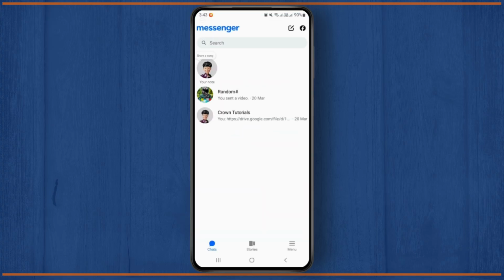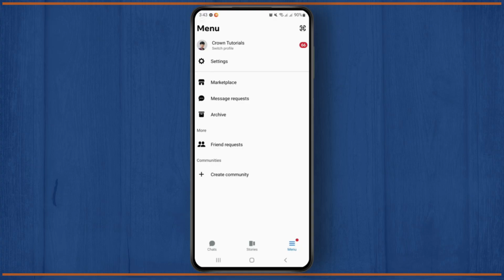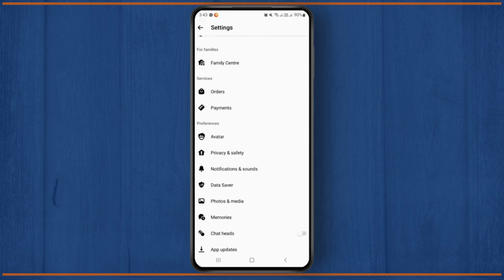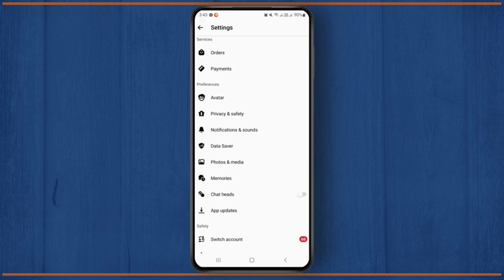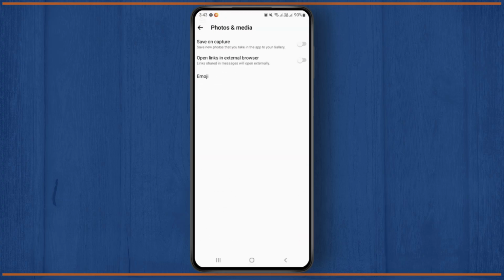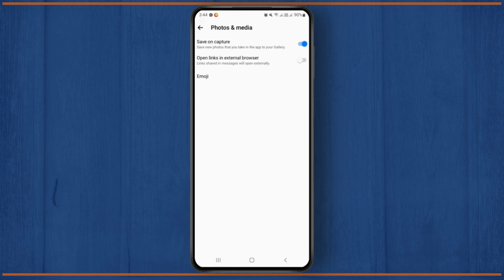How to See Unsent Photos on Messenger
Want to know if there's a way to view unsent photos on Messenger? This video will guide you through possible methods to recover or see deleted images on Messenger. Whether you're asking, "How do I see unsent photos on Messenger?" or looking for ways to retrieve deleted messages, this tutorial has you covered. Learn the steps to check for backups, notifications, or alternative ways to recover unsent images. Watch now to find out how you can attempt to see unsent photos on Messenger today!

Timestamps:
00:00 How to See Unsent Photos on Messenger
00:06 How Do I See Unsent Photos on Messenger?